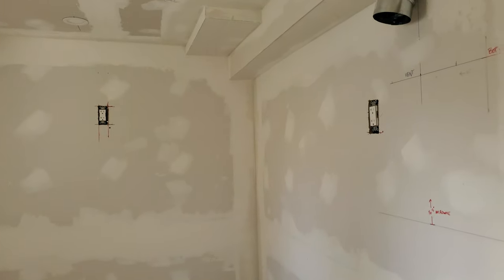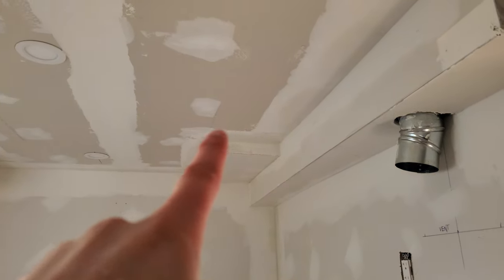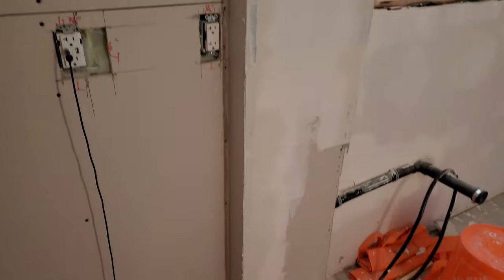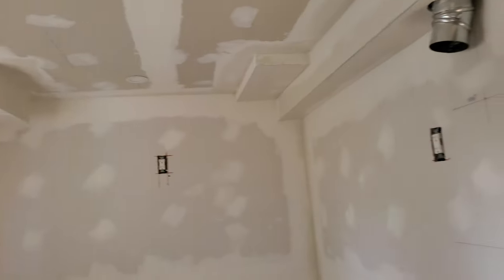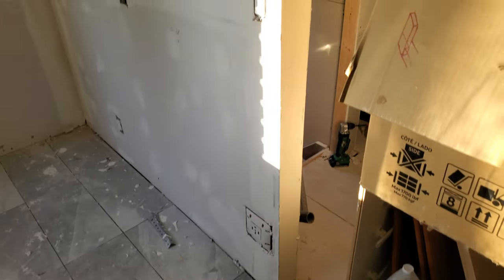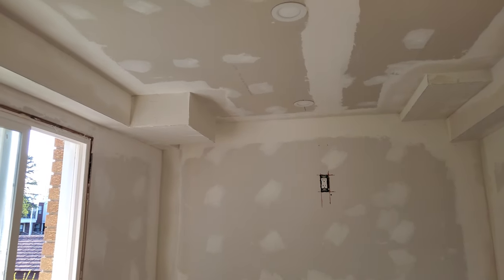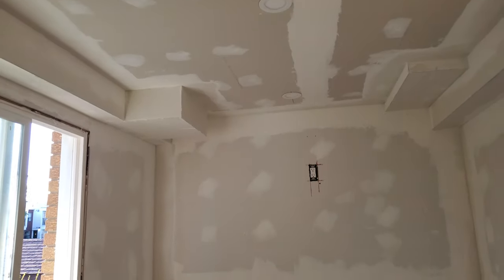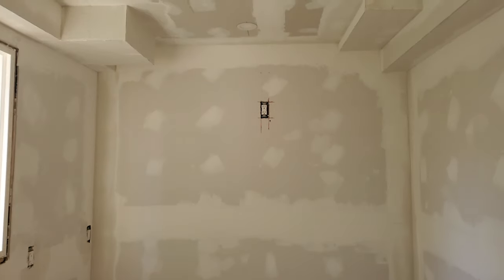2020-05-06 - corners covering in